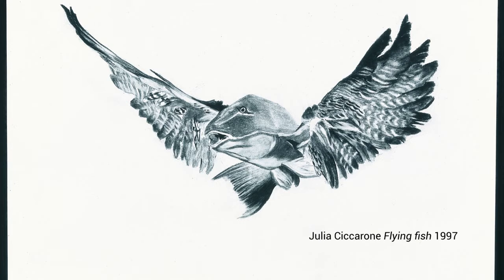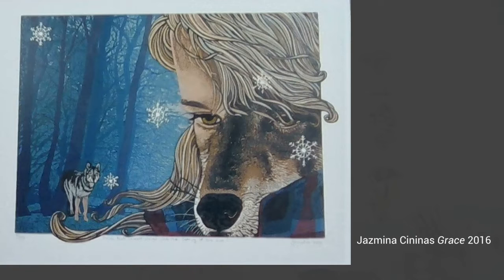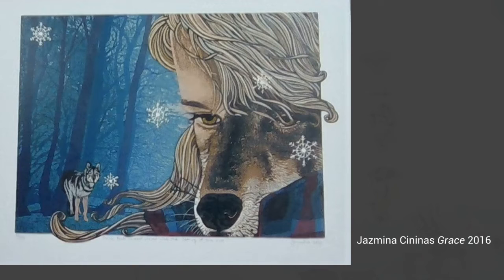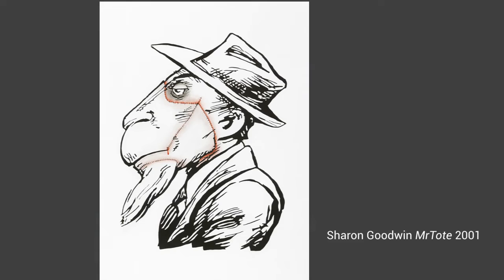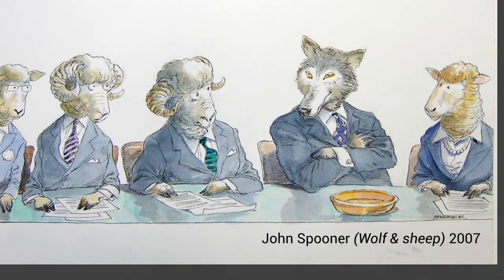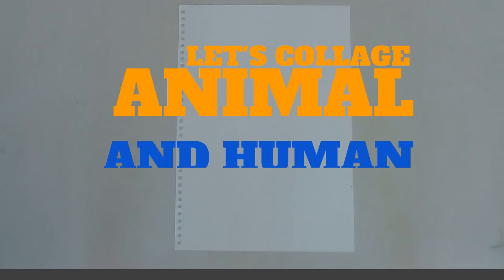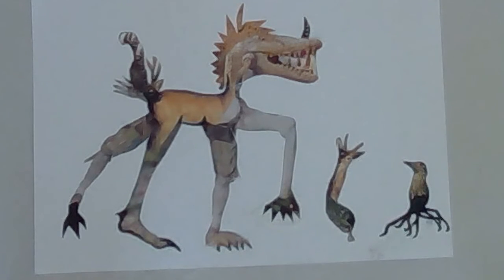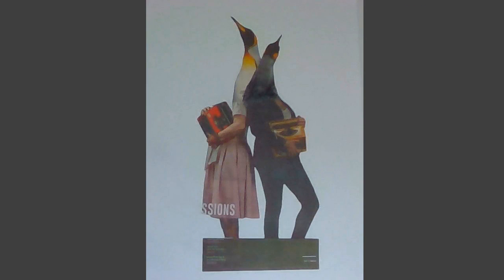Animals in art #1